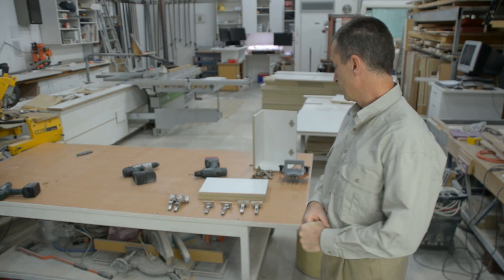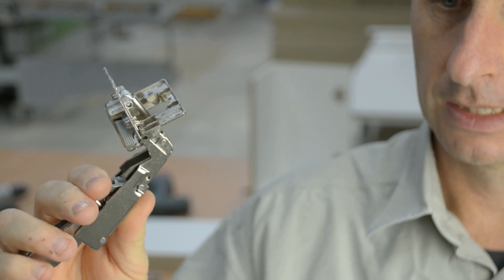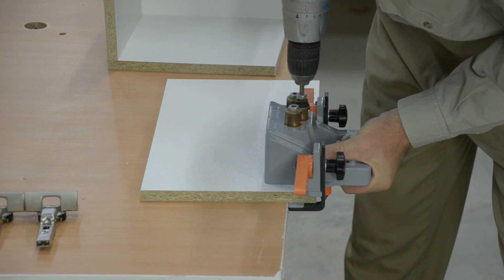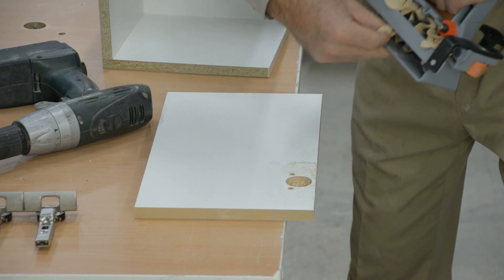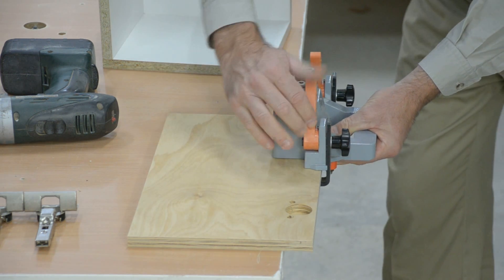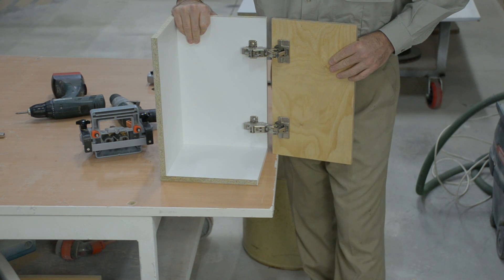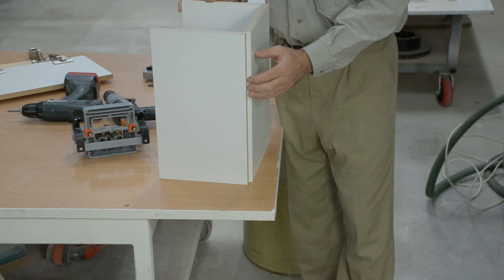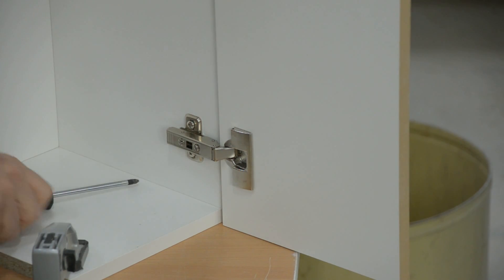ECODRILL use, and adjusting Blum hinges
This is a small demonstraion of how a Blum Ecodrill works, and basic use, types and adjustment of various Blum hinges.